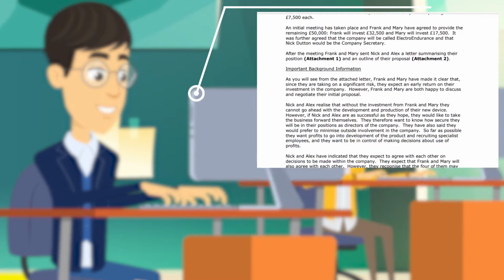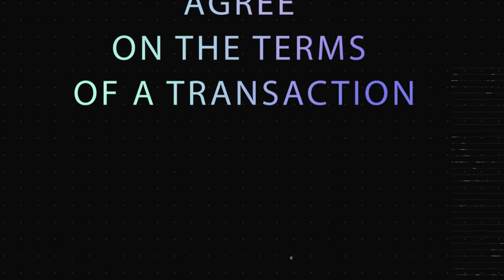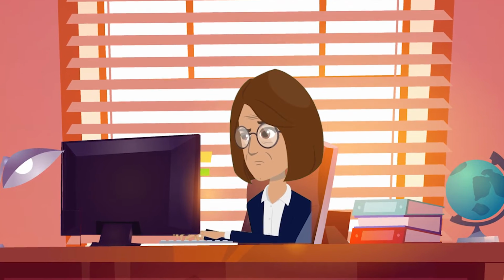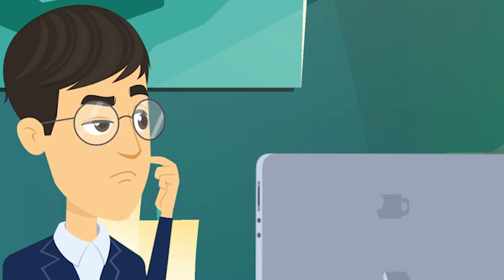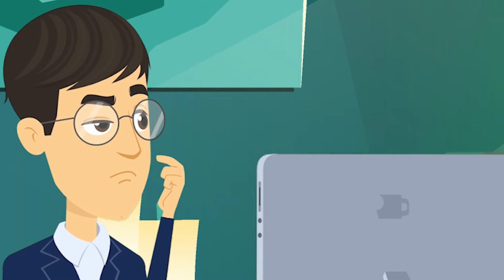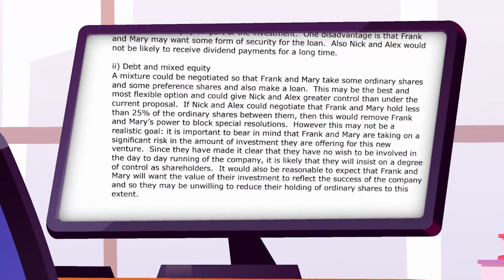SQE2 Skills - Case and Matter Analysis: introduction | Academy of Smart Lawyers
🎯 Supplement your training with SQE Case & Matter Analysis lectures and materials for an enhanced chance of success 🎯 NOTE: first you need to register on the SUPERexam platfrom

Case and matter analysis is somewhat unique in the SQE, while most of the rest of the SQE assessments are directly based on the QLTS assessments. The SQE2 written assessments are conducted over three half-days, and include three case and matter analysis exercises.
In this assessment, the candidate must provide a partner with legal analysis and advice on a case in the form of a written report. Candidates will be given a summary of a scenario with supporting documentation, and will then have 60 minutes to review the information, identify the pertinent facts and legal principles, and provide client-focused advice.

0:04 - What is SQE case and matter analysis?
0:30 - Case and matter analysis: timing
0:54 - SQE marking
1:56 - Case and matter analysis: Online mock sessions
2:20 - SQE training platform
2:40 - Our approach to SQE prep

Welcome to the Academy of Smart Lawyers (OSCEsmart®, SQE Smart Prep, Legal Theatre®). We help aspiring solicitors pass SQE with our proven exam preparation methodology.

🎯 Boost Your SQE2 Advocacy, Interview, CMA, Writing & Drafting Preparation with Expert Training!

📚 Access Lectures, Materials & 1-to-1 Advocacy Mock Exams to sharpen your skills and maximise your SQE2 success!

💳 Important: Before purchasing, please ensure your wallet is topped up on the platform.

✅ Register & Access the Skills Lectures (Note: You may need to top up your wallet)
✅ Register & Book a 1-to-1 Mock Exam (Note: You may need to top up your wallet)

🔹 ALREADY Registered on SUPERexam?
✅ Access the Skills Lectures (Note: You may need to top up your wallet)
✅ Book a 1-to-1 Mock Exam (Note: You may need to top up your wallet)

📌 Prepare with expert-led training through 1-to-1 SQE2 mock exams with personalised feedback—gain confidence and pass with success! 🚀